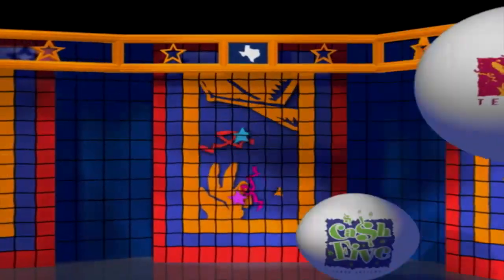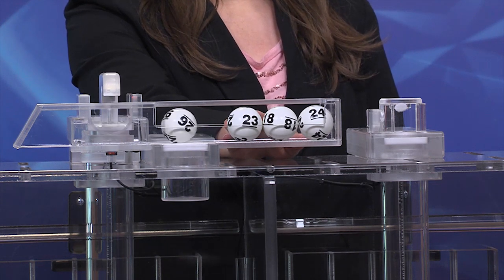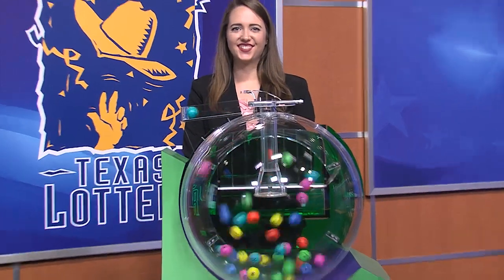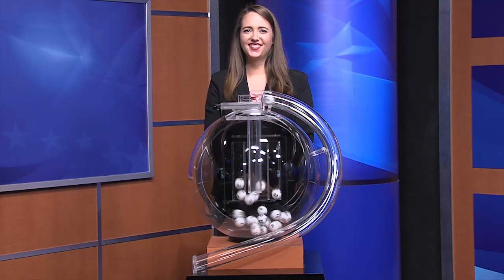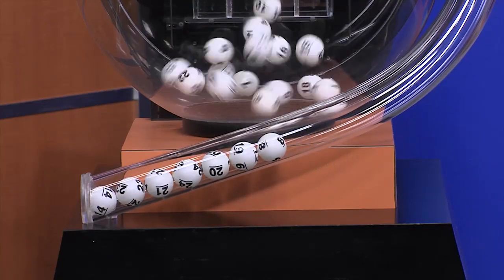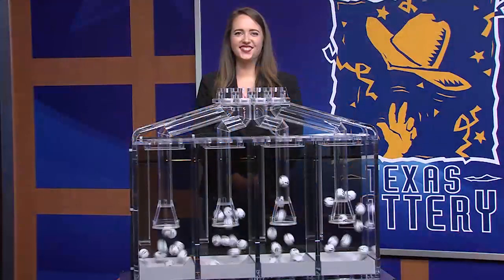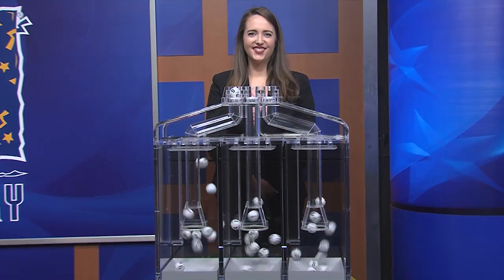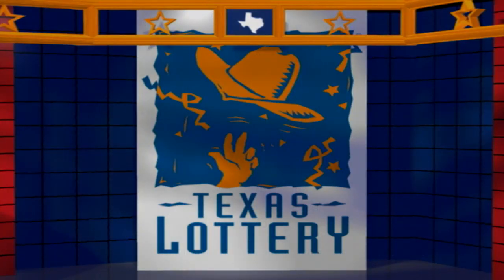Night drawing 08 20 18